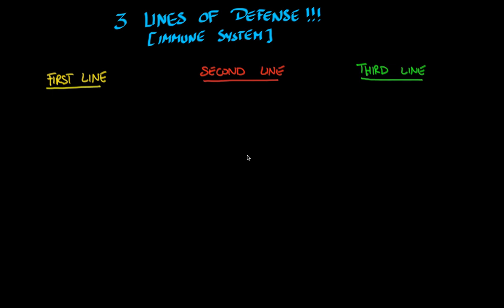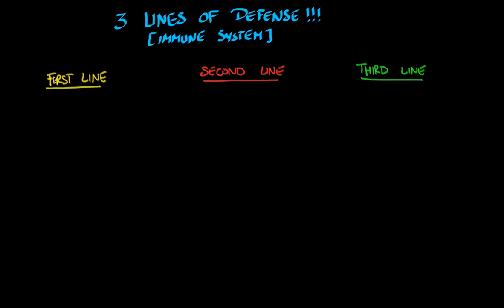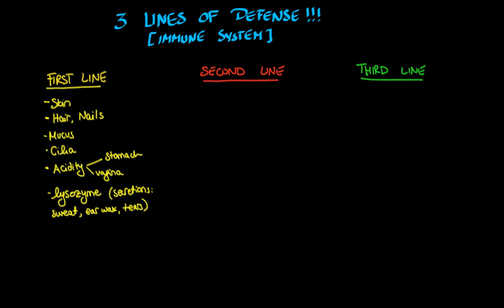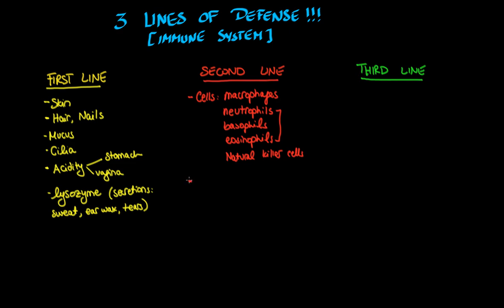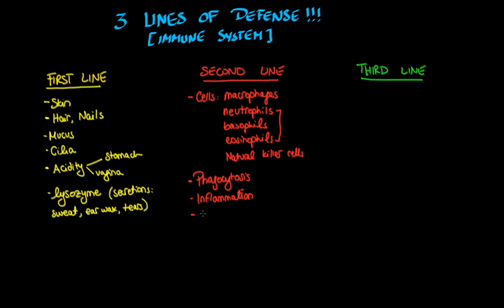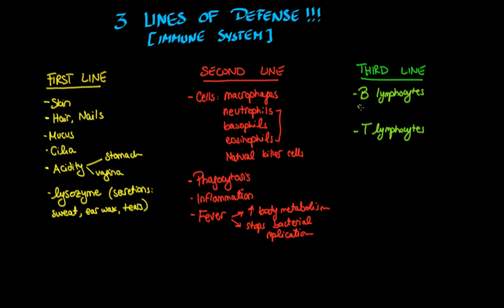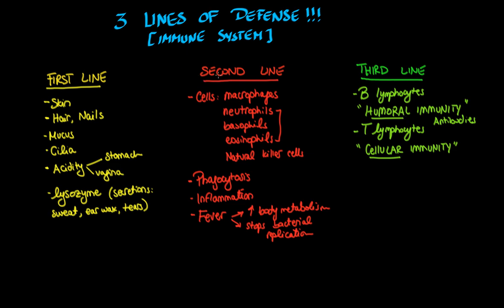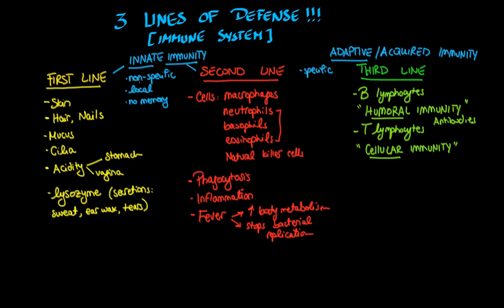Three Lines of Immune Defense